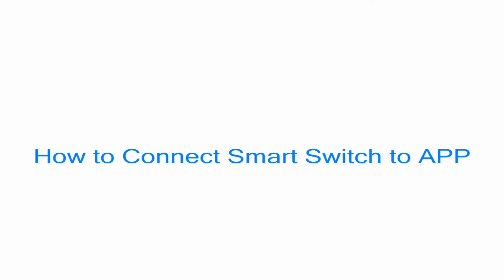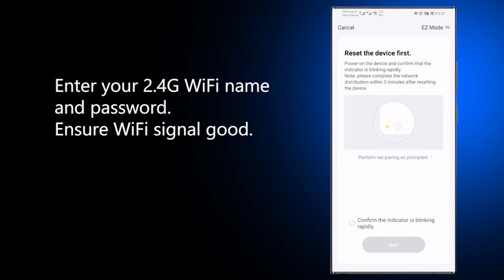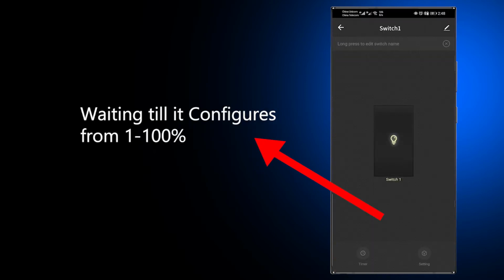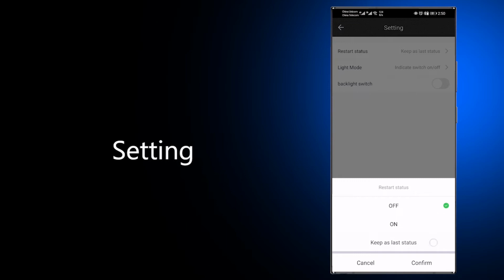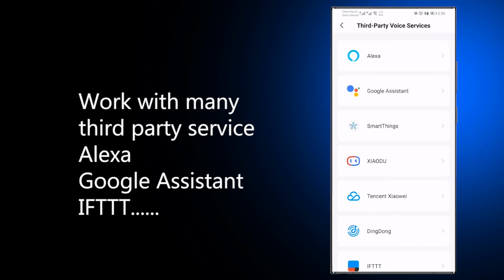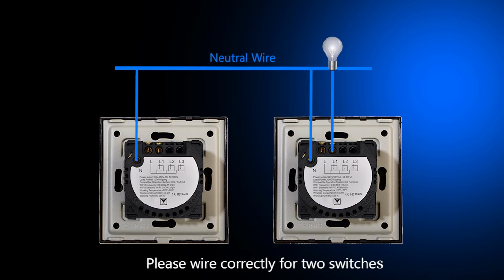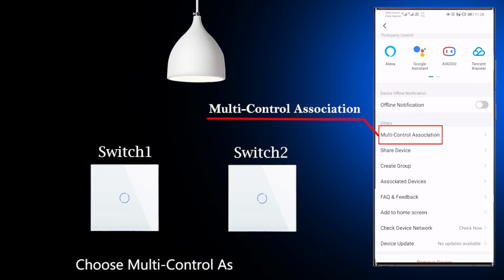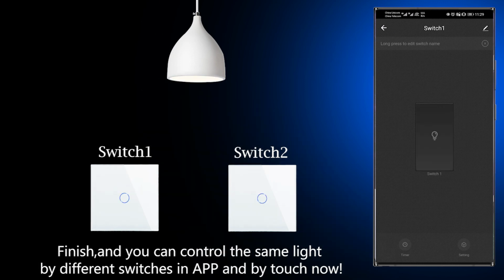Bingoelec wifi switch with neutral wiring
Bingoelec wifi switch with neutral wiring and how to connect to app.